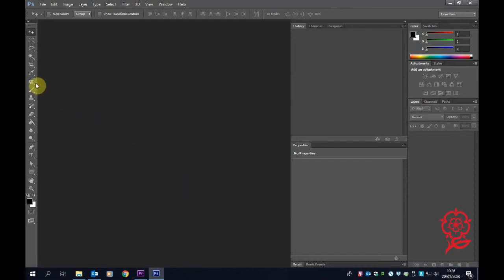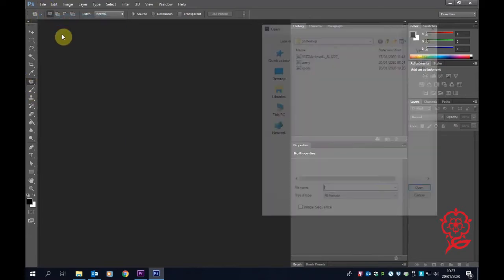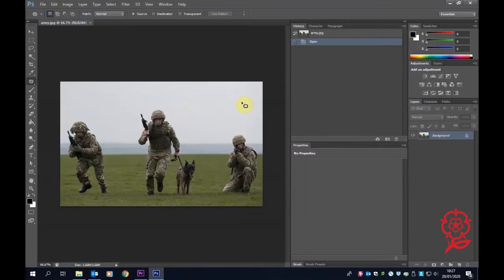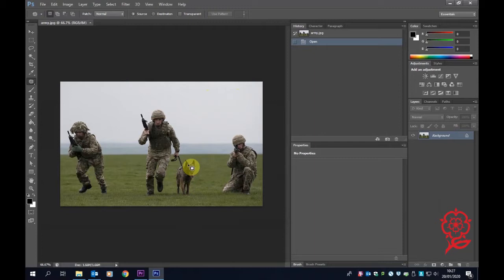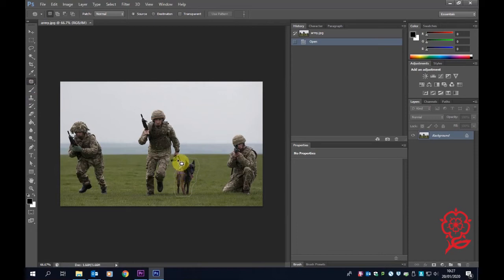Using the patch tool in Photoshop.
In this video, I am showing a different way to remove an object in Photoshop.  The patch tool is located in the Spot removal tool bar. This is an alternative to using the content aware tool.